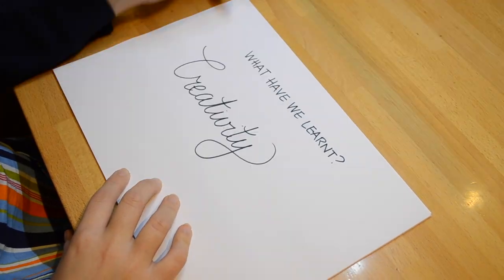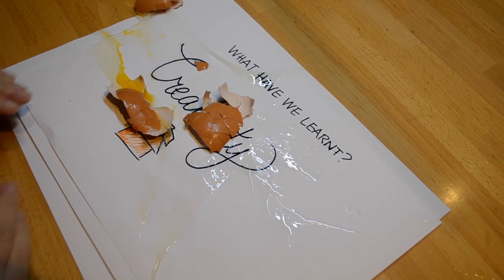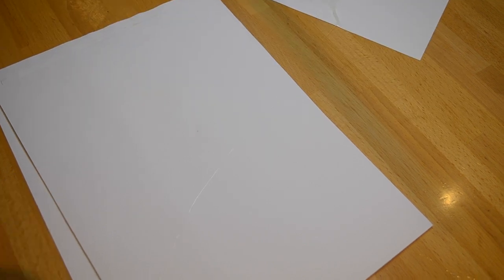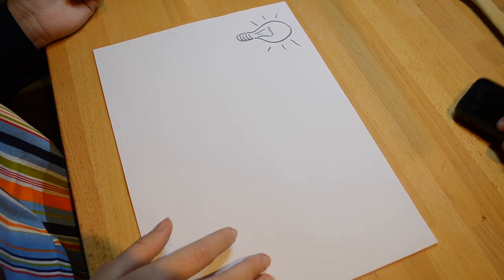RAISIN THE ROOF: Ferran Adrià and elBulli's Transformation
The C4BI Challenge is a competition designed by elBullifoundation and  ESADE Business School for students studying on the ESADECREAPOLIS campus.

Raisin the Roof presents in this video the main take aways from discussing the case.